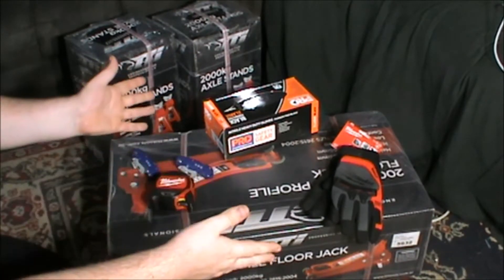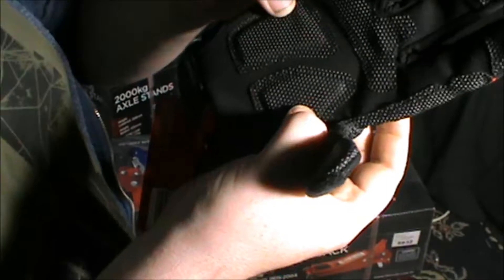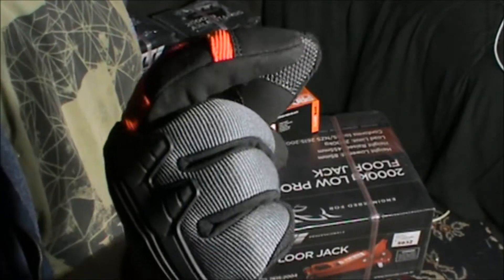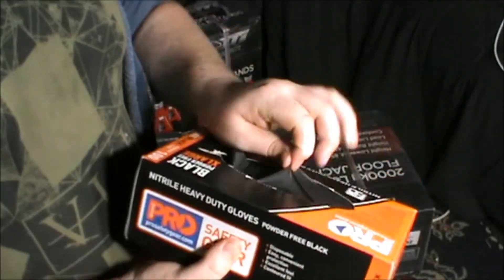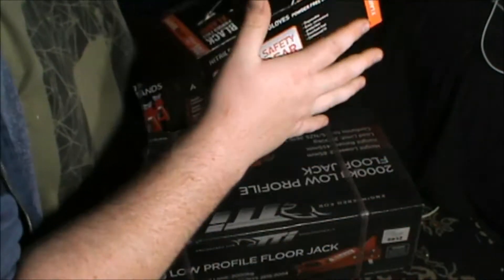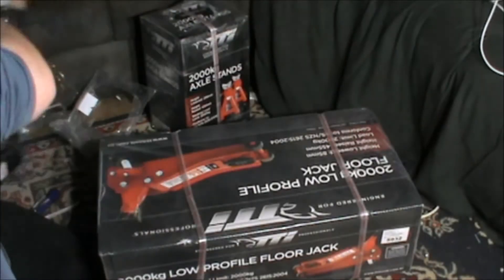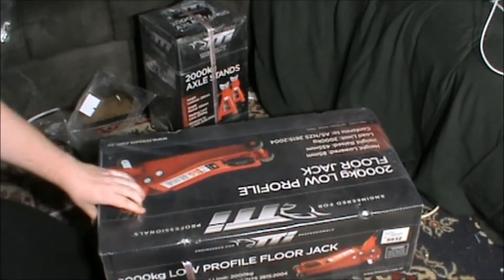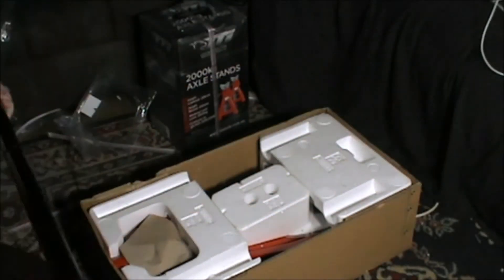NEW TOOL UNBOXING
hey everyone thanks for thew subs.
in todays video i go through some tools i just bought from my local total tools. (not sponsored) go check them out and also go check out TTI tools because they have some really good quality tools for a reasonable price. (not sponsored)

to have a look at TTI tools